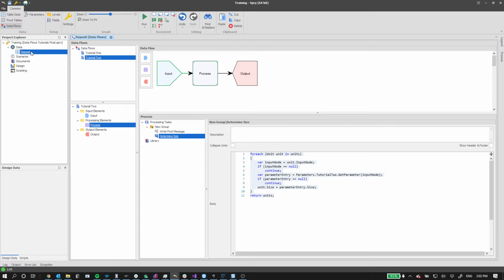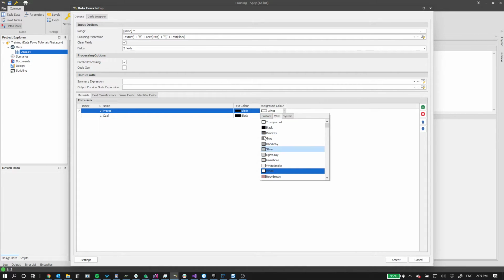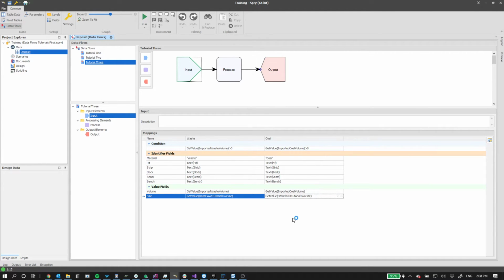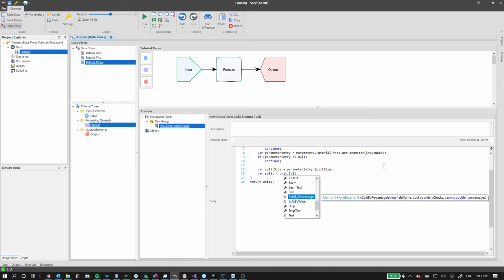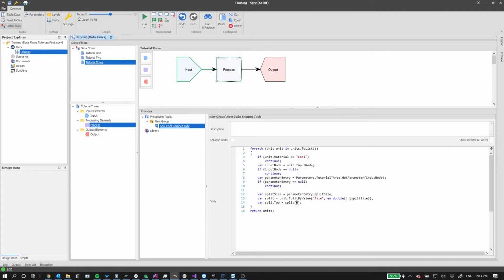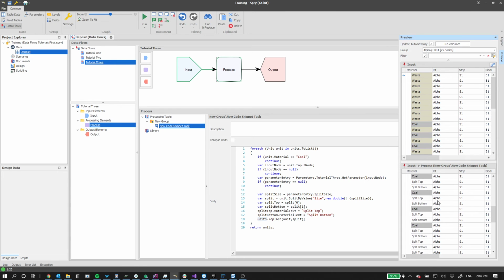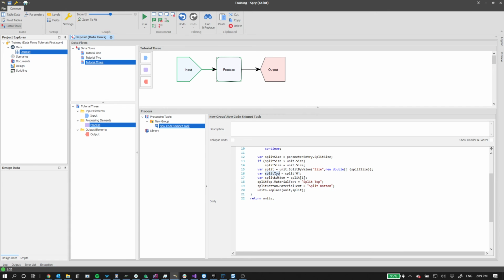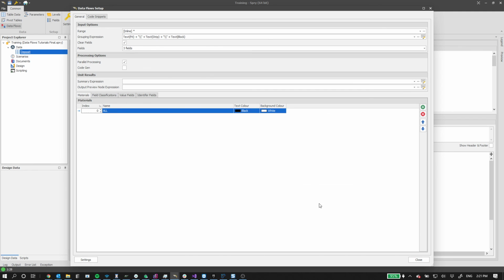Data Flows Tutorial #3: Materials and Splitting Units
Password is: Tutorial3

Part 3 of X. I'll keep doing these until I run out of ideas. The code used in the Snippet of this one is:

foreach (Unit unit in units.ToList())
 if (unit.Material == "Coal")
  continue;
 var inputNode = unit.InputNode;
 if (inputNode == null)
  continue;
 var parameterEntry = Parameters.TutorialThree.GetParameter(inputNode);
 if (parameterEntry == null)
  continue;

 var splitSize = parameterEntry.SplitSize;
 if (splitSize GREATERTHANSYMBOL unit.Size)
  splitSize = unit.Size;
 var split = unit.SplitByValue("Size",new double[] {splitSize});
 var splitTop = split[0];
 var splitBottom = split[1];
 if (splitTop != null)
  splitTop.MaterialText = "Split Top";
 if (splitBottom != null)
  splitBottom.MaterialText = "Split Bottom";
 units.Replace(unit,split);
return units;

I'll put a link to the model once I'm finished!